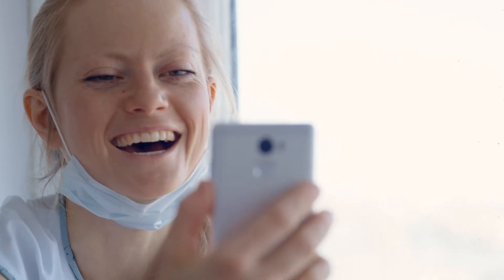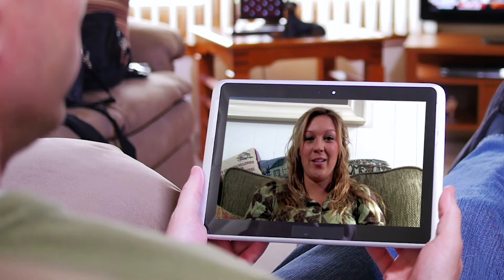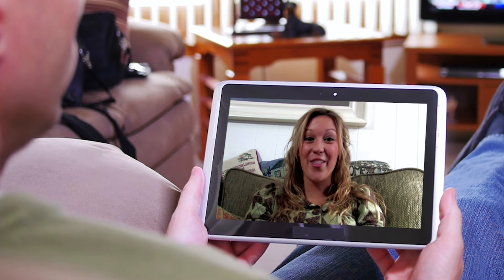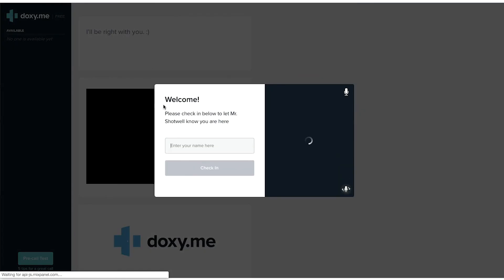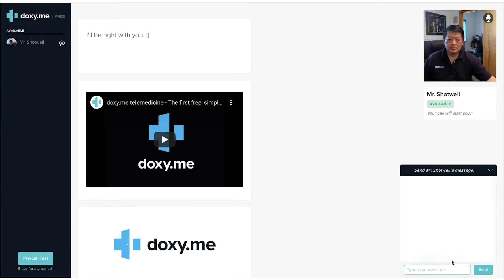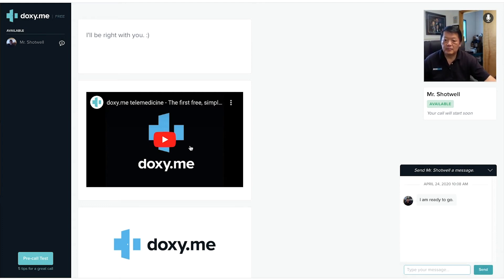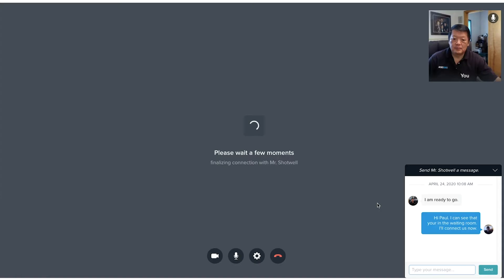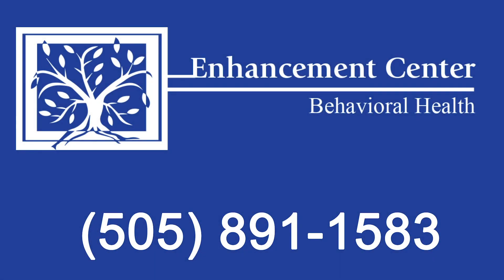The Enhancement Center Telehealth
How Telehealth benefits all clients whether at home, on the road, vacation, or at work.